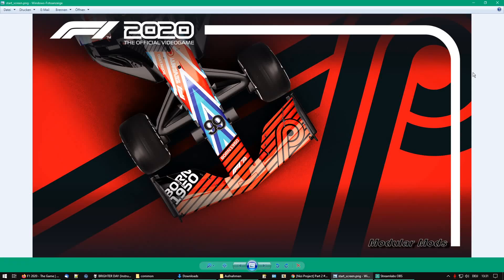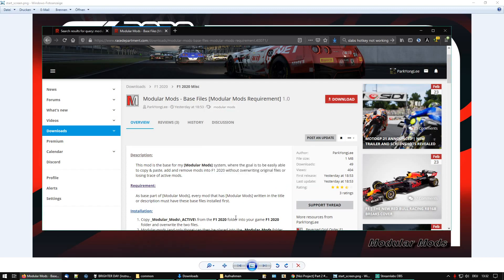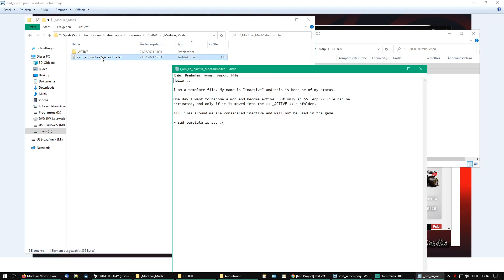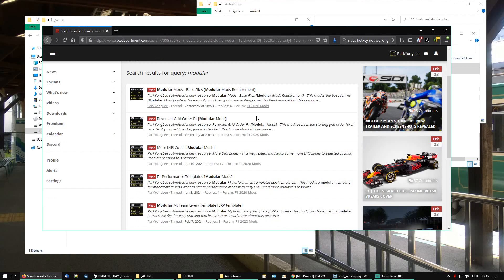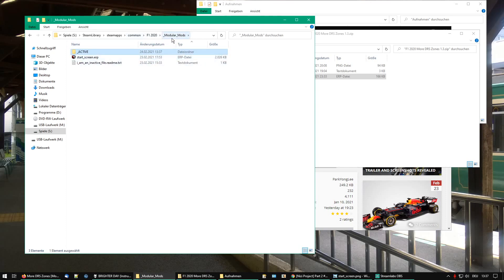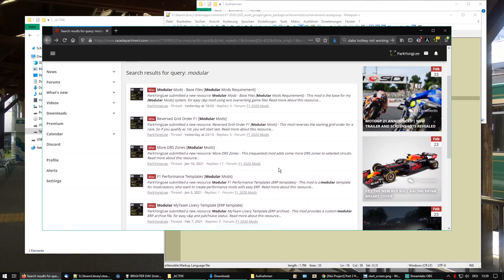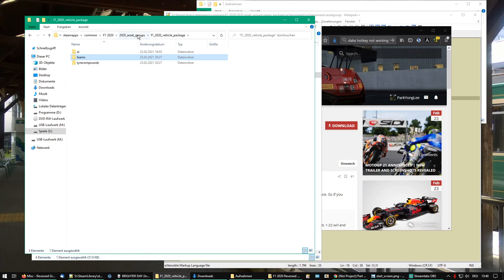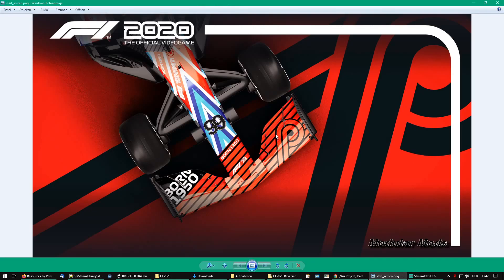F1 2020 Tutorial How to install Modular Mods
This video tutorial shows, how to install and manage my Modular Mods system for F1 2020 on PC.

It is pretty straight forward to follow and use. Though I talked a bit too much in the end :D